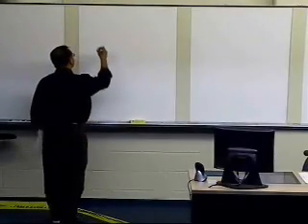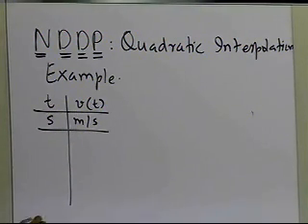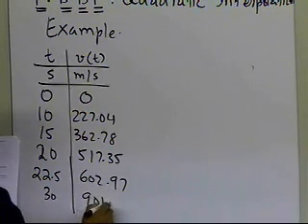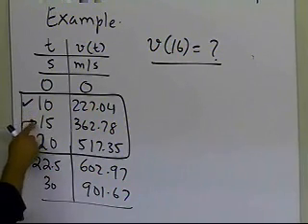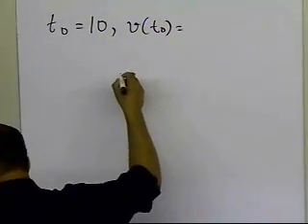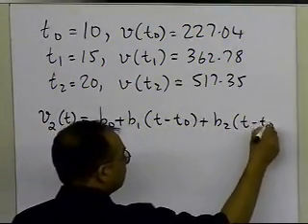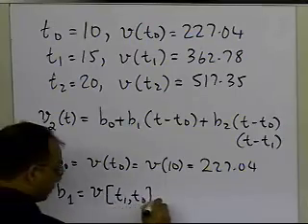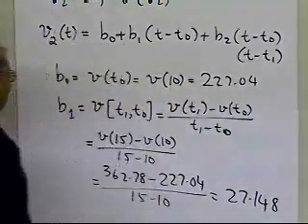Newtons Divided Difference Polynomial Interpolation: Quadratic Interpolation: Example Part 1 of 2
Learn via example the Newton's Divided Difference Polynomial method of quadratic interpolation. For more videos and resources on this topic, please